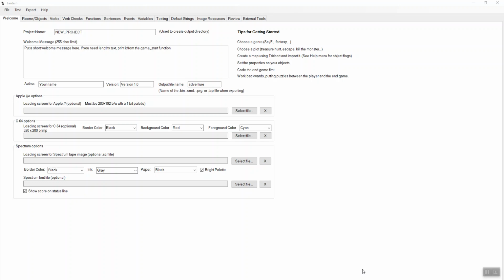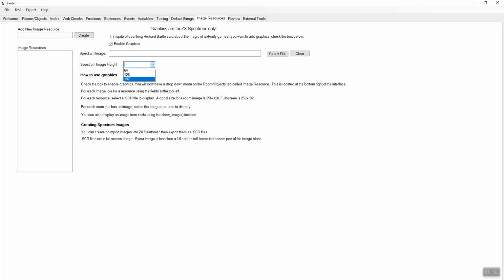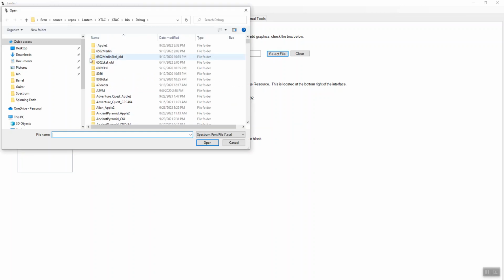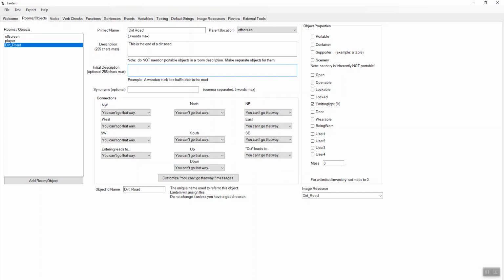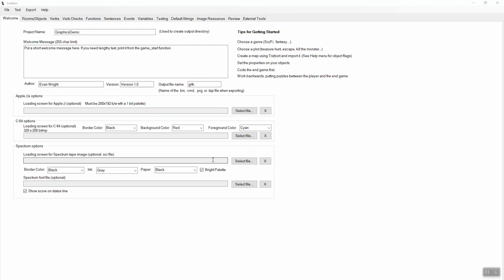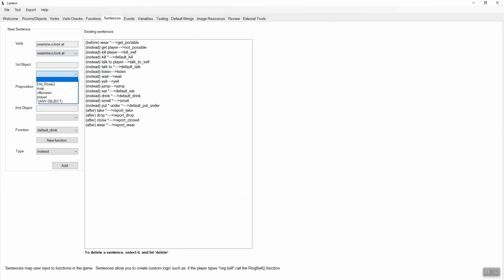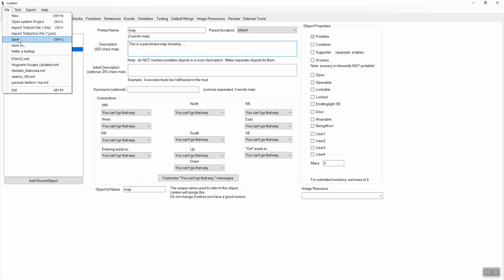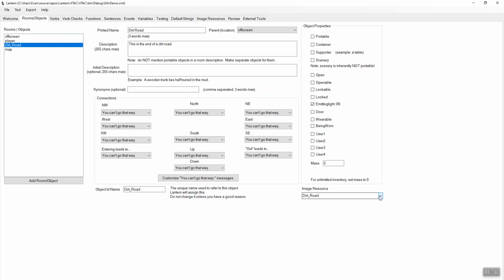Adding Spectrum Graphics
How to add graphics to a spectrum game.